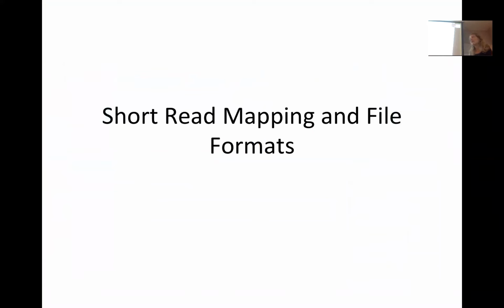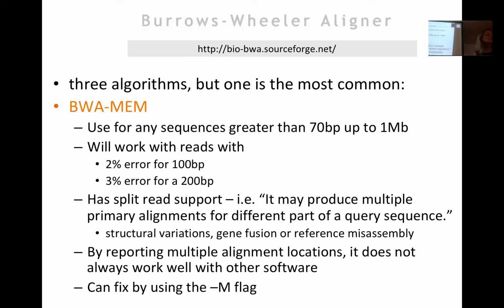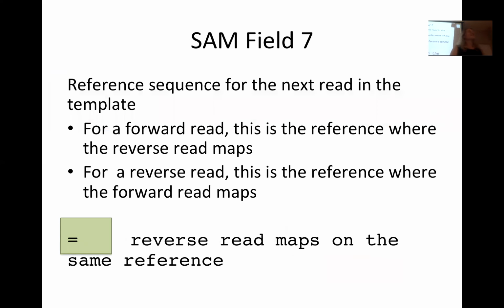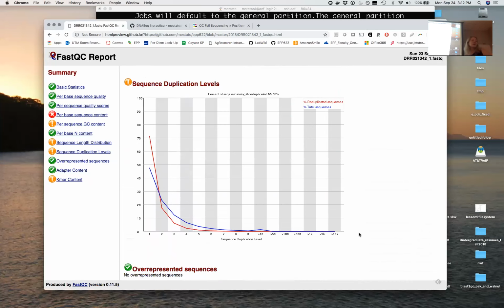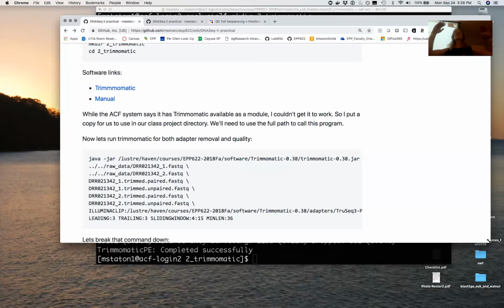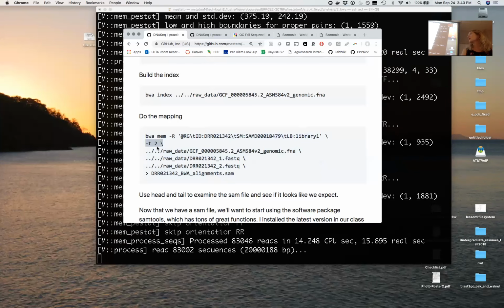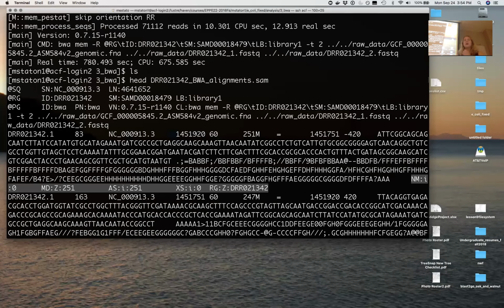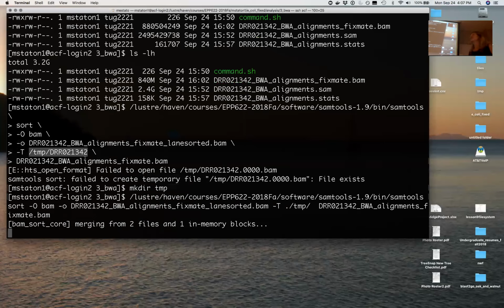EPP622 2018 Class 9